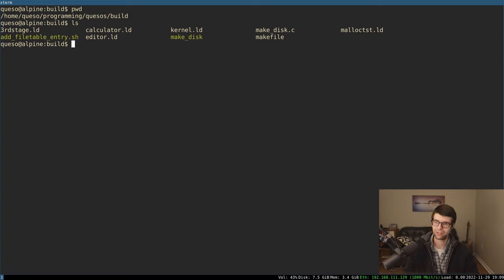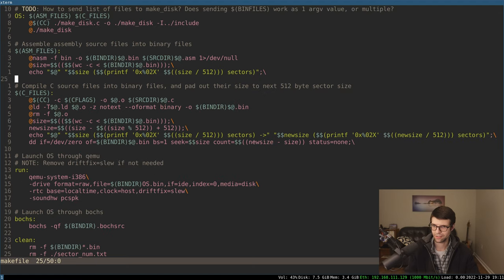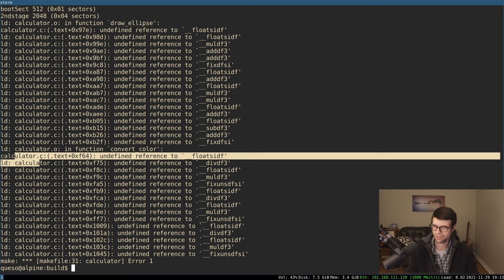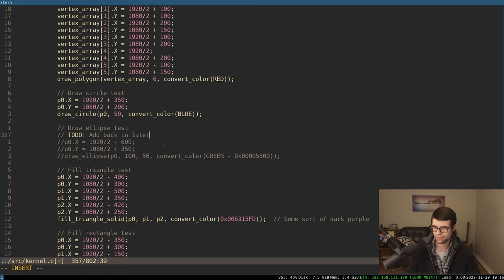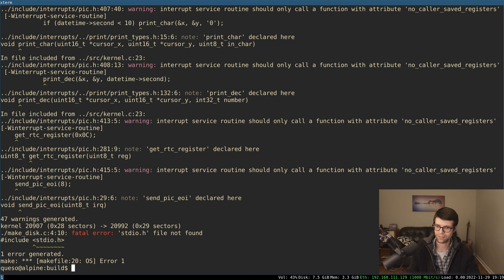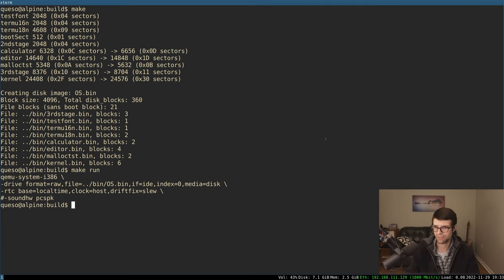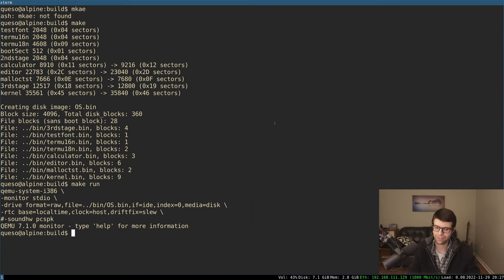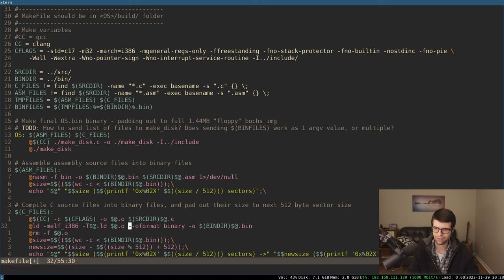Fixing Warnings & Compile Errors | 32 Bit OS Dev (in C)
Fixing compile issues and booting for gcc and clang, and fixing warnings from -Wall & -Wextra. Mainly to get back into this project, and get it working for development on more systems.

cd amateuros
git checkout 3c10ac4b8ded4c8c3e8fe4eebb8463fd9d8e463b

Notes:
- There are probably other errors not shown here, either under -Wpedantic or on other OSes like the BSD's. But hopefully this clears up most of them and helps building & booting.
I will go through and fix most of the -Wpedantic errors at a later date, maybe when the filesystem is done.

Next video:
- Small C program to convert bdf fonts; starting the open() syscall

Outline:
0:00 fix initial compile errors
11:58 fix clang errors and qemu invocation
16:40 add -Wall -Wextra
19:36 debug loading kernel, refactor rw_sectors() reading
37:08 test different optimization levels, "fix" broken putc()
41:55 refactor rw_sectors() writing, fix remaining warnings
1:10:53 coming up & outro